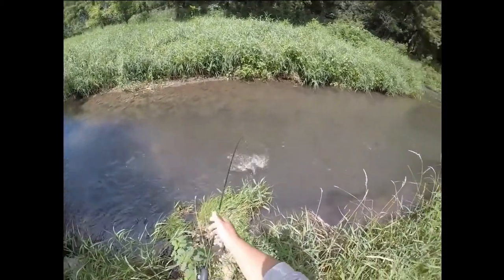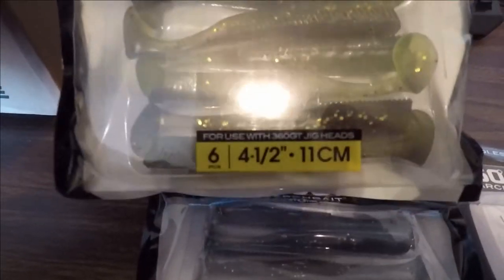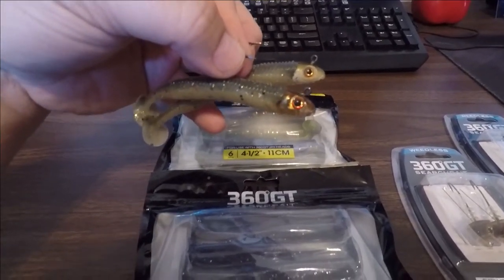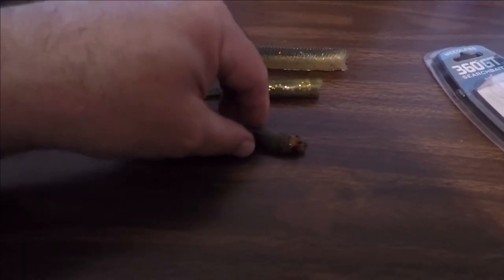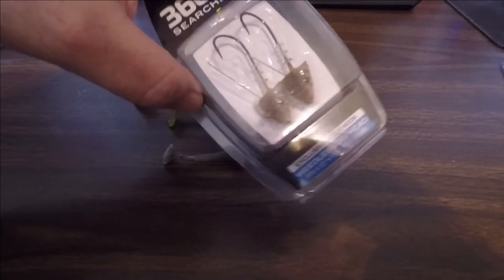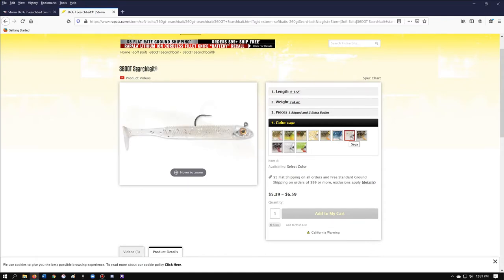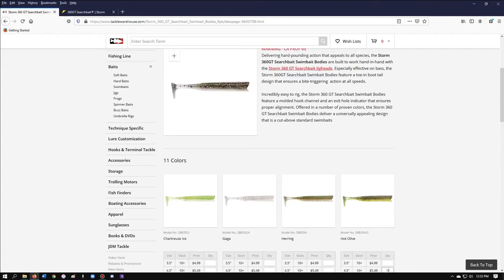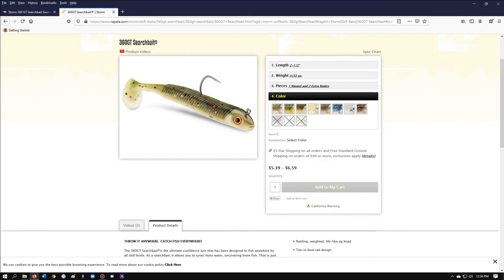Lure Unboxing-Storm 360GT Searchbait and the Eurotackle Mummy Worm!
Hi guys! Today I'm going through some new lures I just got shipped in. I have used both of these products in the past and have had great success with them!